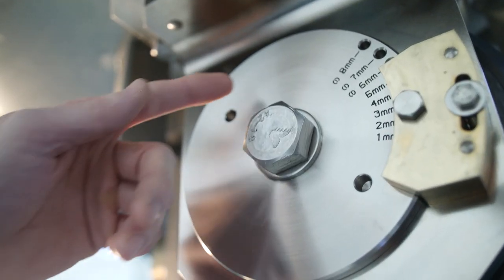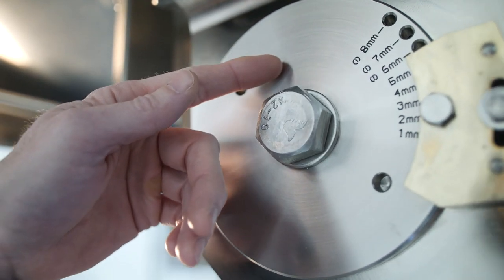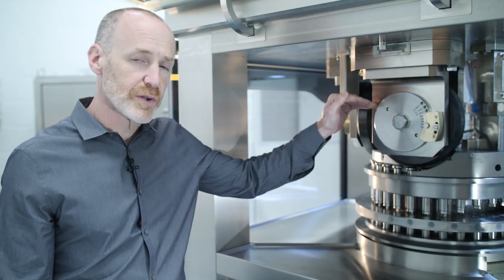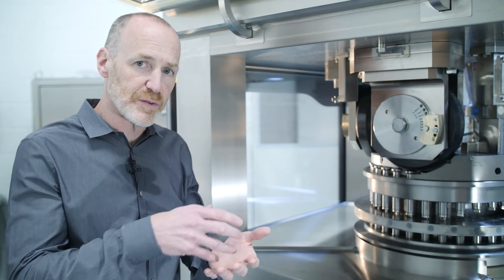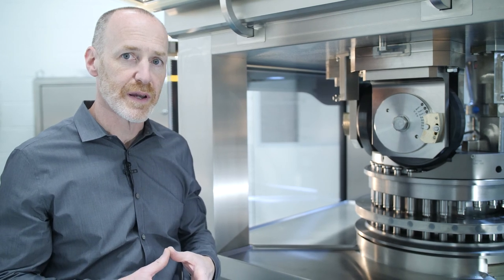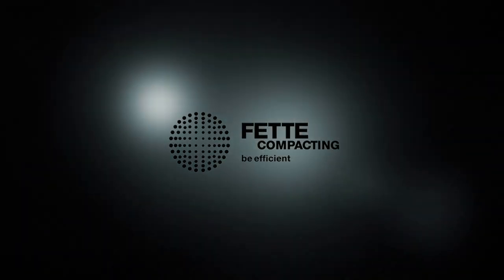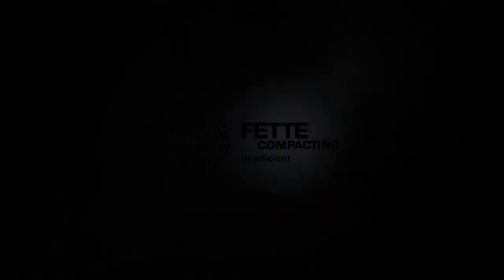How to.. Capping of tablet presses | Fette Compacting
Do you experience capping issues on your tablet press? We  offer suggestions on how to eliminate this problem.

Fette Compacting is the global market leader for tablet presses. Producing innovative tablet presses, Fette Compacting is specialized in high-efficiency machines for the pharmaceutical industry. The global market leader provides a broad product range of own developments & productions. Fette Compacting guarantees perfect service & high expertise in the area of tablet presses. These high-efficiency machines for the global pharmaceutical industry represent innovation & the highest quality standards.